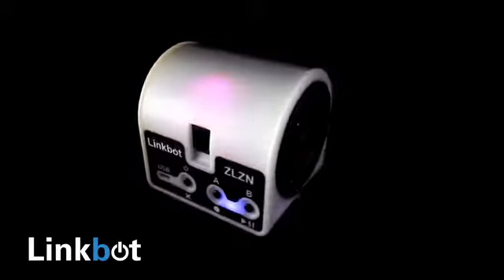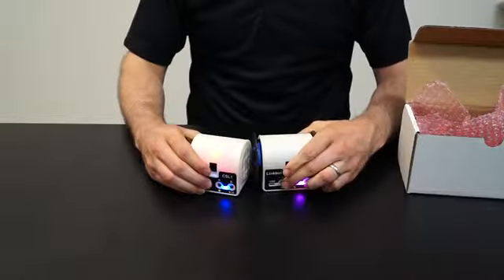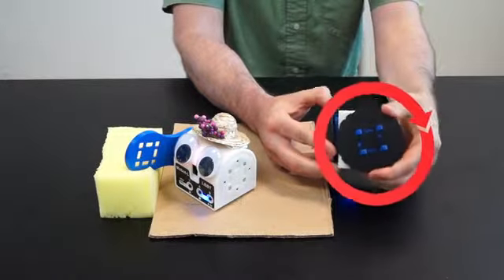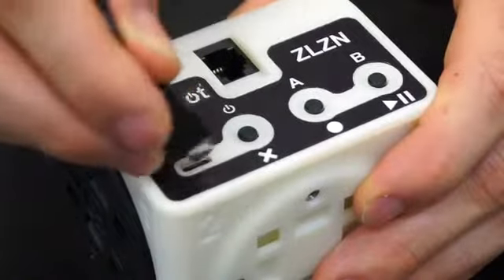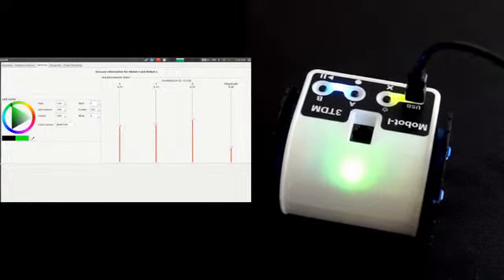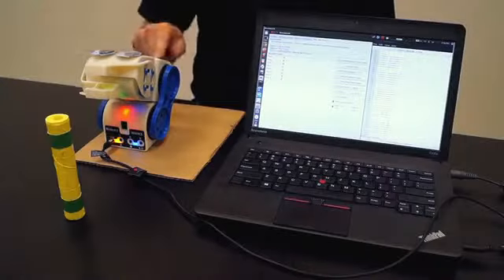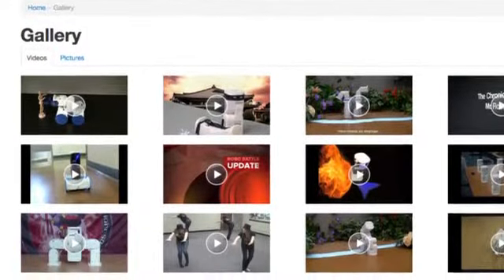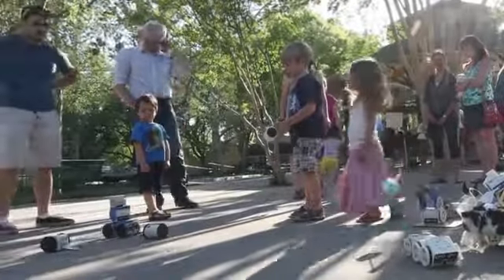Linkbot, Create with Robots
Easy to get started, Arduino-compatible, Raspberry Pi friendly, robot loaded with absolute encoding, accelerometer, Battery and ZigBee.